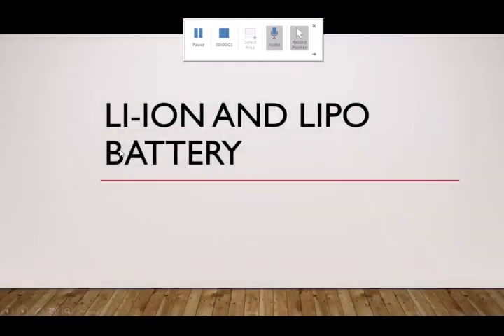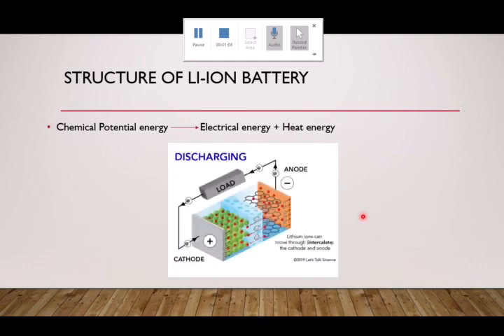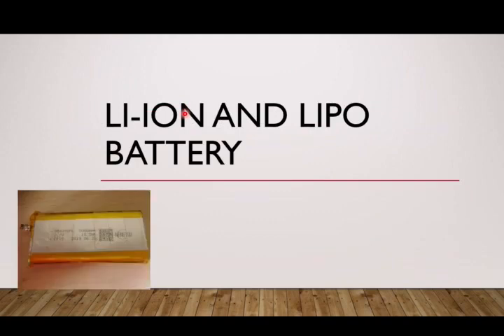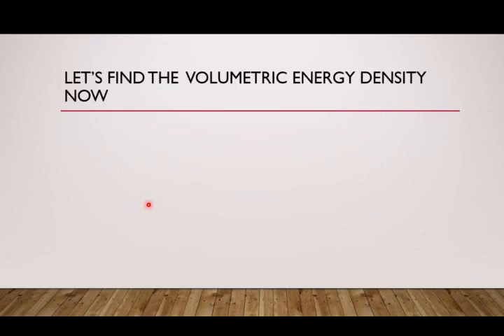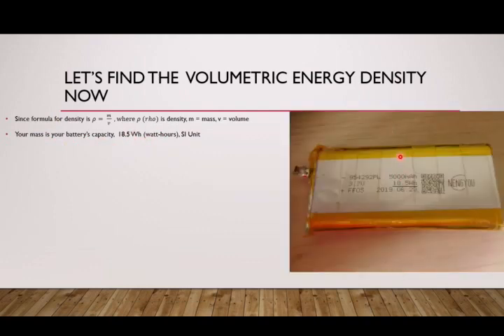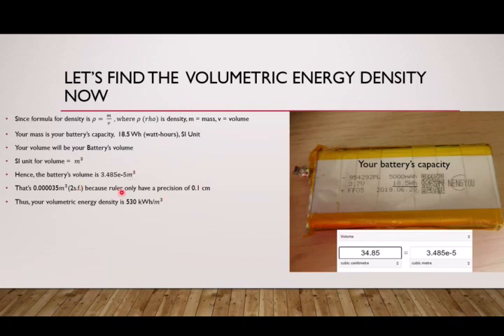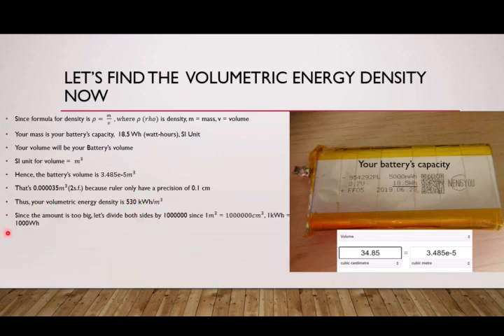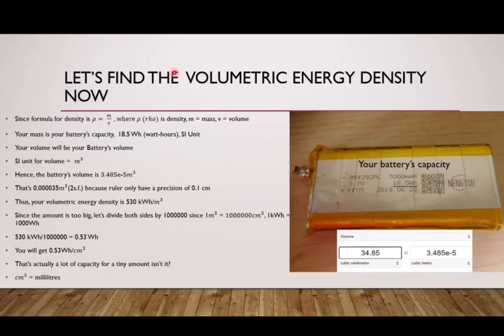Lithium-ion Battery Energy and Power Densities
volumetric energy density = Wh/cm3, kWh/m3, Wh/l
gravimetric energy density = Wh/g, Wh/kg, kWh/kg
Density is mass per unit volume
Formula for density ρ = m/v
ρ= density, in kg/m3
m=  mass, in kg
v= volume, in m3
Capacity (Wh) of batteries = Ah x voltage